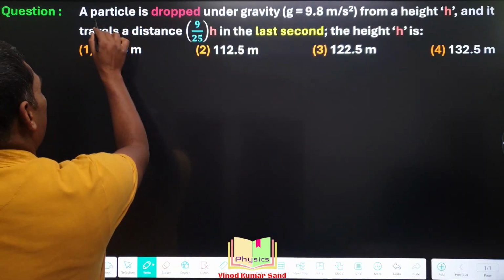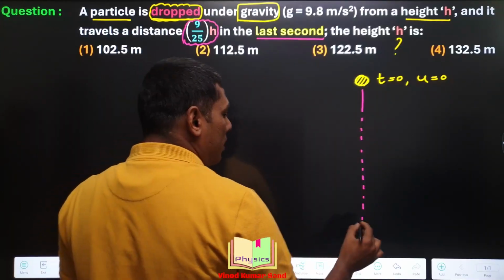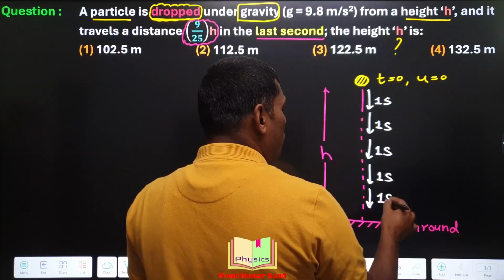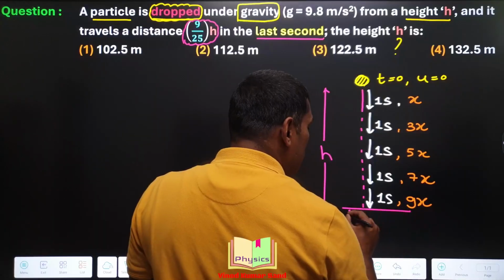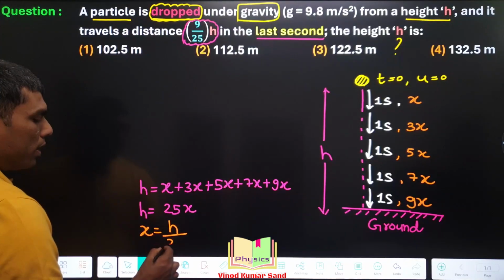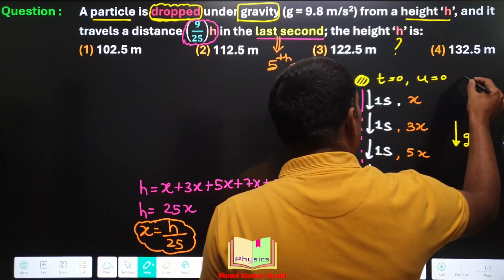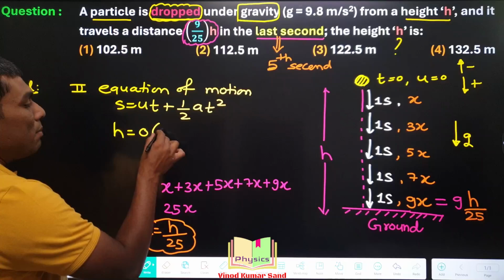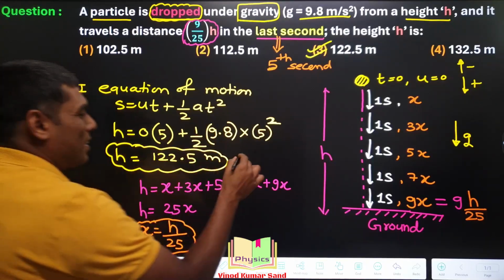A particle is dropped under gravity (g = 9.8 ms2) from a height ‘h’, and it travels a distance (9/25